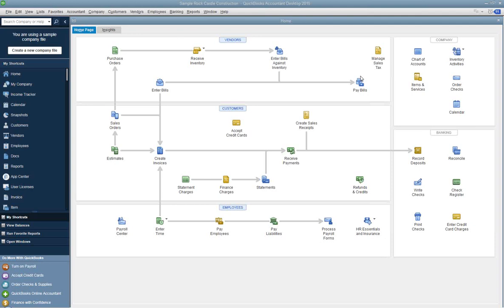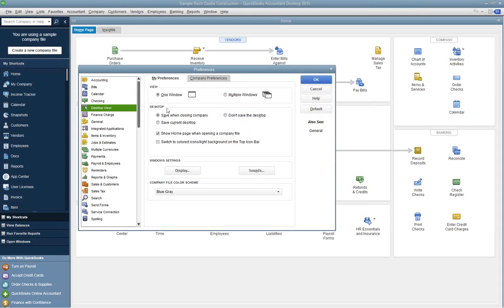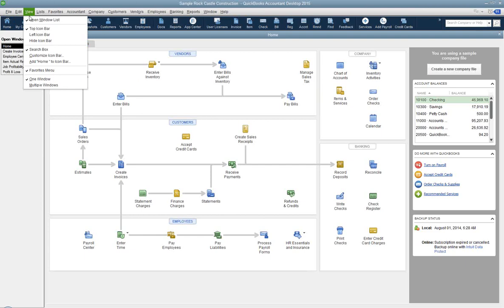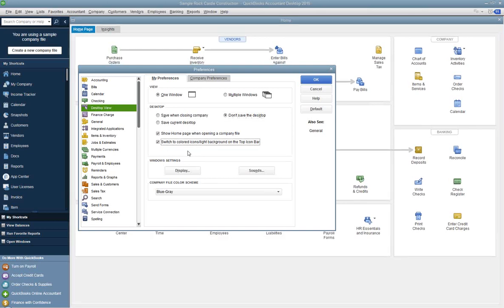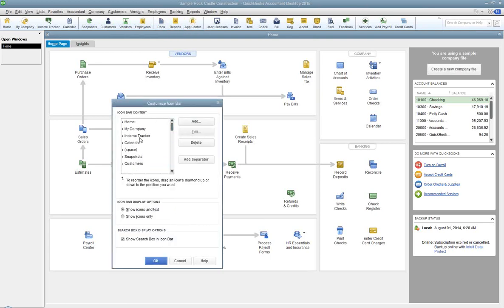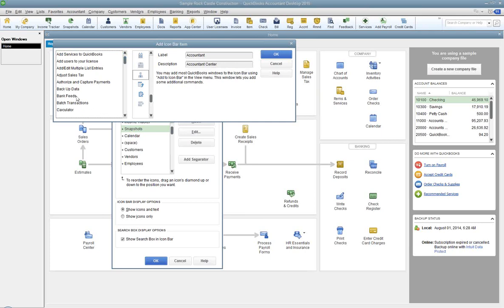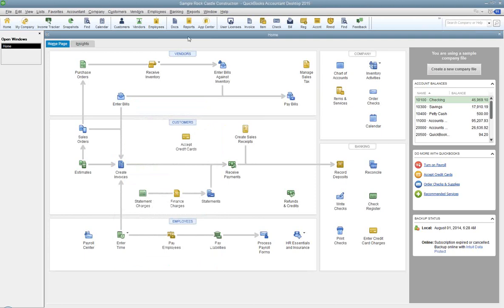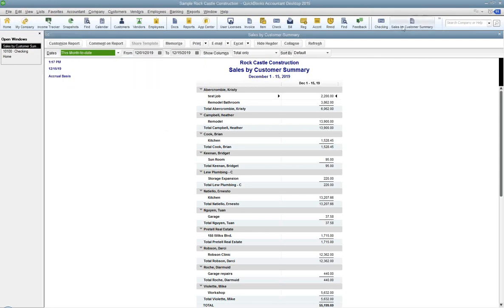Making Your Desktop More Productive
Want to learn how to quickly navigate QuickBooks? Save time and spend less time doing your books?